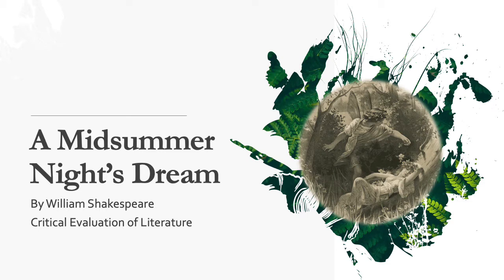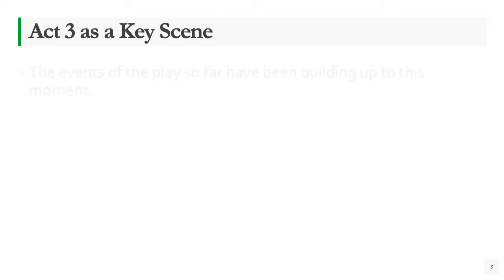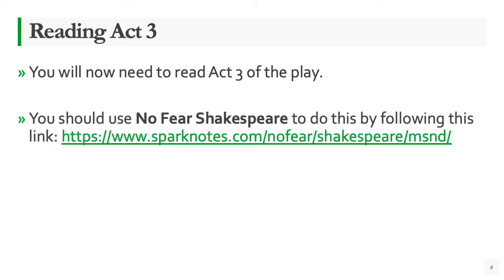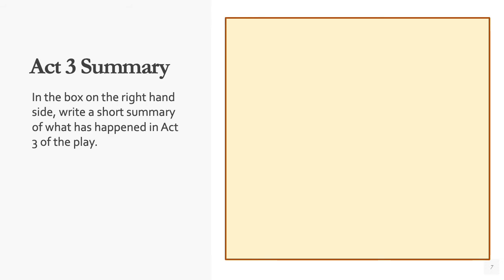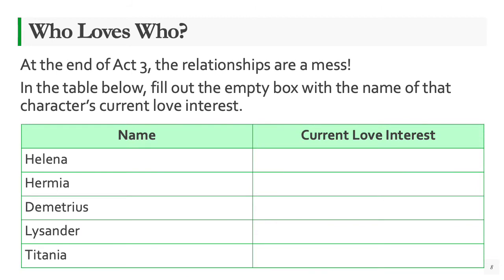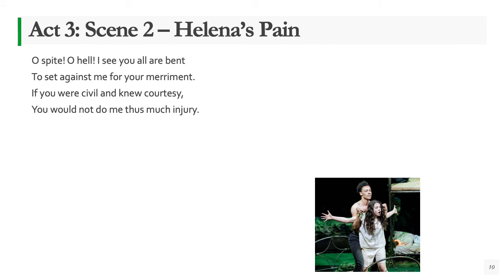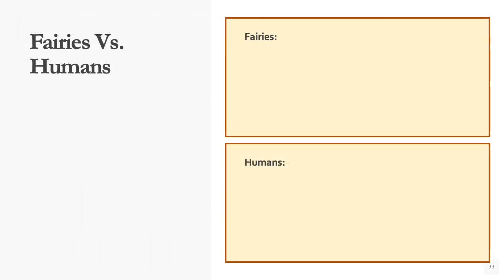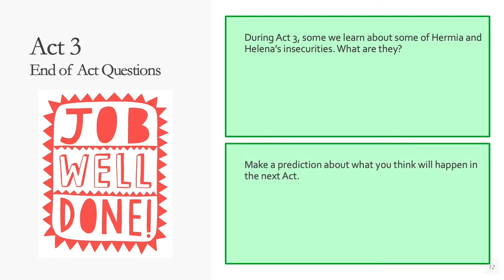A Midsummer Night's Dream - Act 3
This is the non-differentiated lesson on Act 3 of A Midsummer Night's Dream.